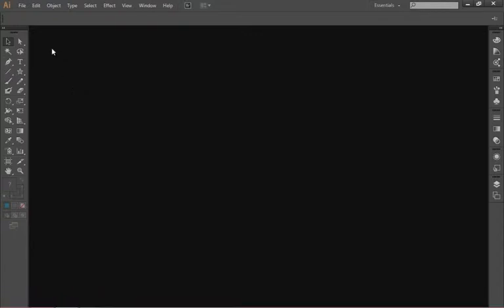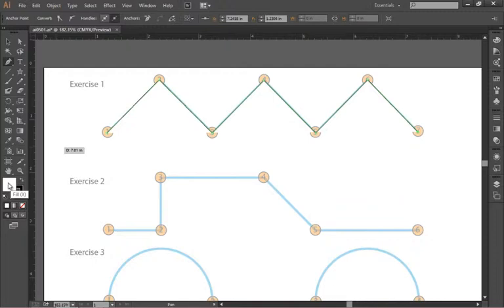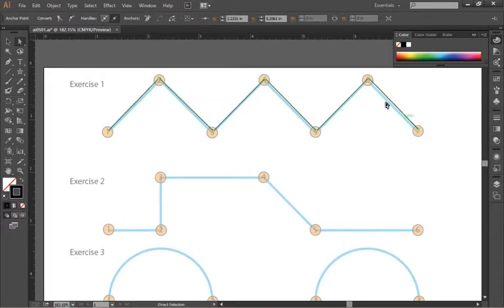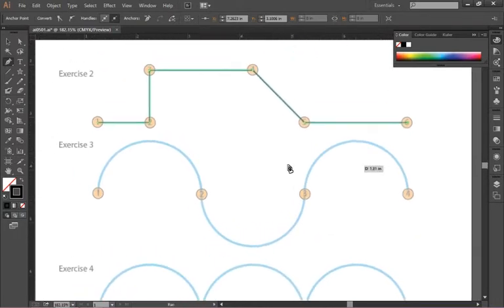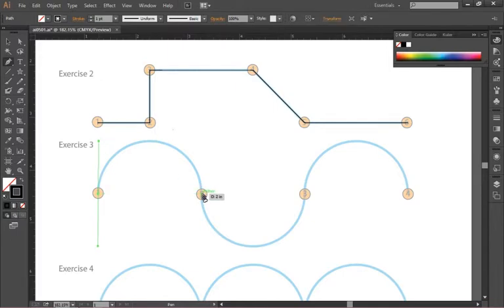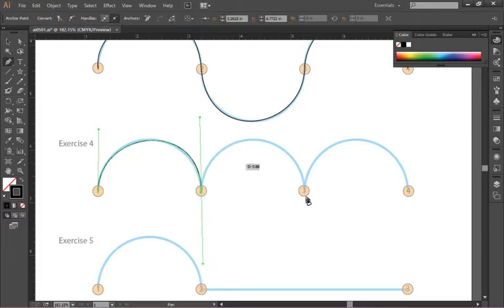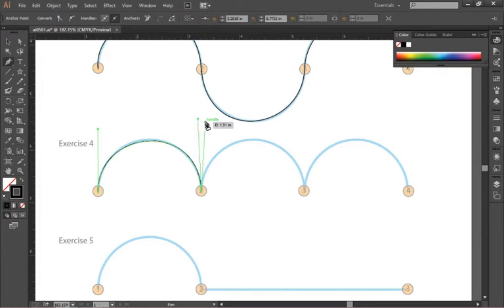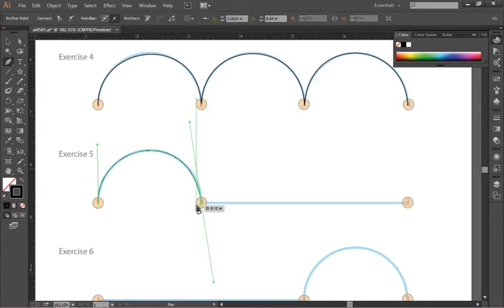Lesson05الدرس الخامس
Adobe Illustrator CCمن الأدوب اليستريتور